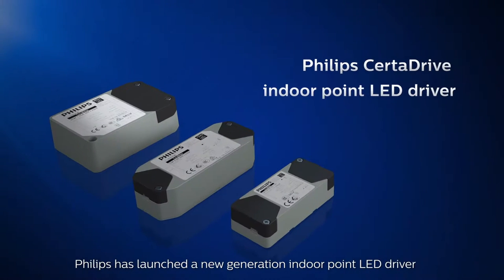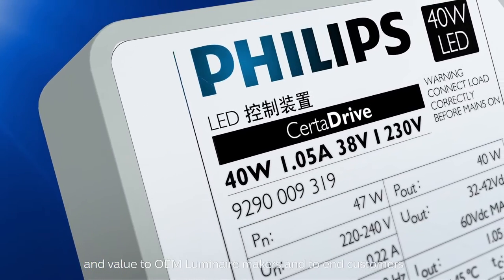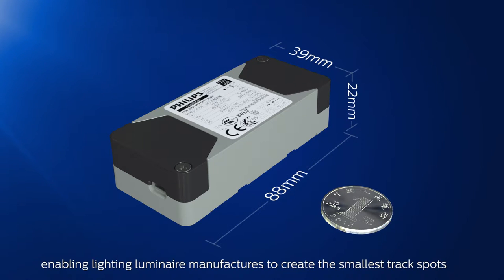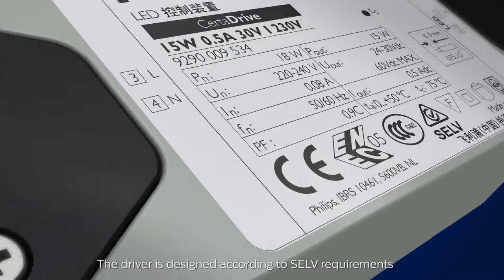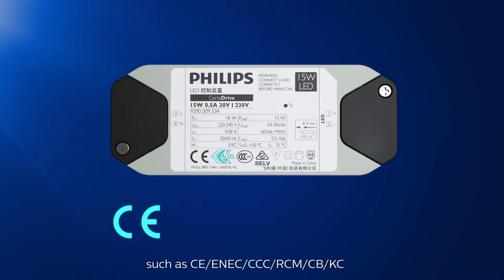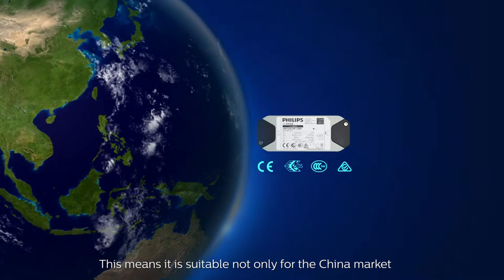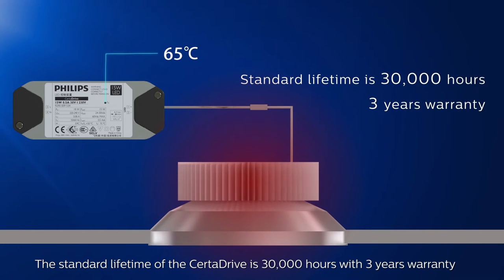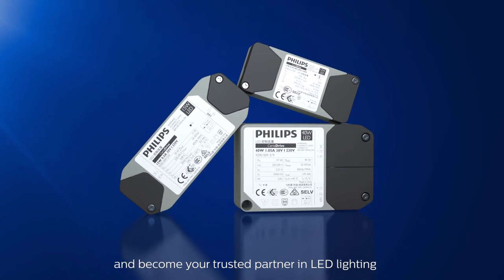Philips CertaDrive Indoor LED Driver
Philips has launched a new generation indoor point LED driver, the CertaDrive indoor point drivers. This LED driver can bring heaps of benefits and value to OEM Luminaire makers and to end customers which are especially suitable for use in retail, supermarkets, and offices.

The CertaDrive is small in size, enabling lighting luminaire manufactures to create the smallest track spots or the flexibility to use them outside the fixture.

The driver is designed according to SELV requirements, so it is safe and reliable to be used. In addition, it also meets different international standard certifications such as CE/ENEC/CCC/RCM/CB/KC. This means it is suitable not only for the China market, but also for export markets such as Europe, South East Asia, Australia, and Korea.

The standard lifetime of the CertaDrive is 30,000 hours with 3 years warranty.